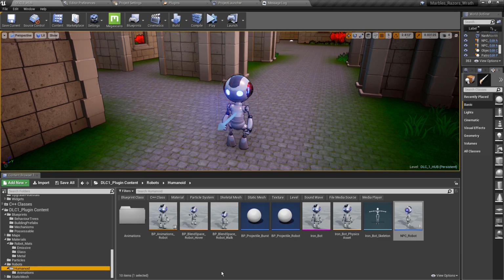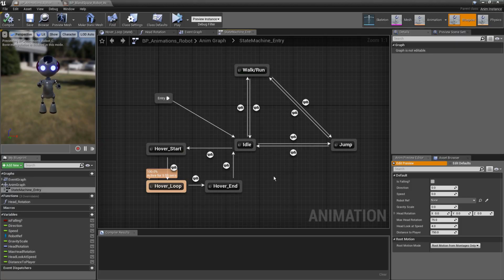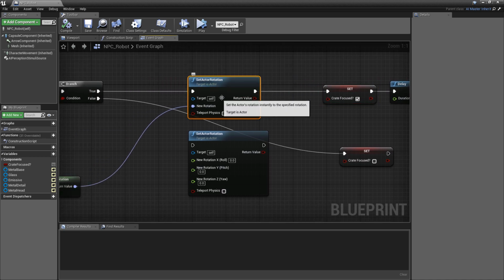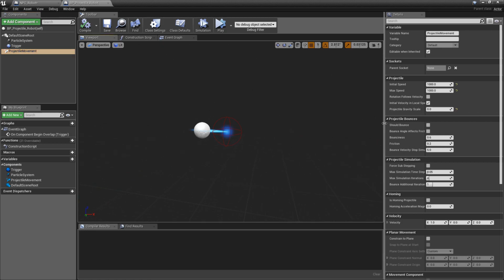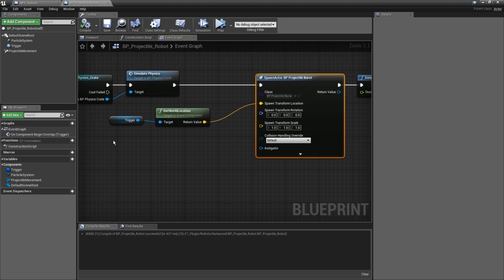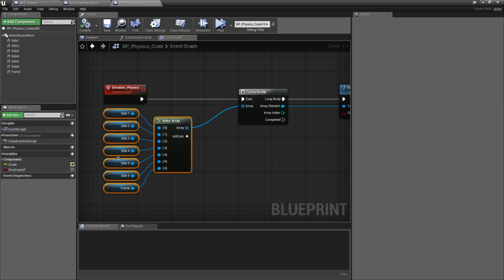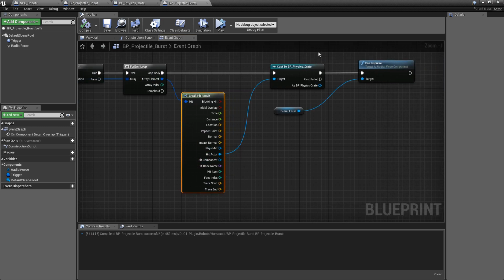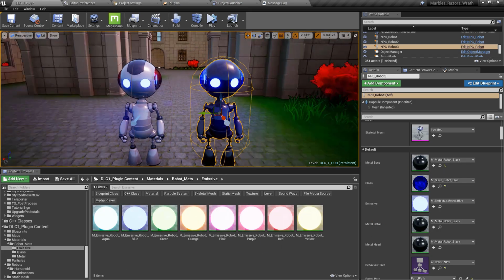Marbles: Razor's Wrath - The Cognition (DLC 1) - Devlog #3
In this video we will cover the basics of animations for the robot character which I have created in Blender then imported to Unreal Engine 4. I am going to demonstrate how I have managed to make this simple setup as well as some interactions between the robot and the player. Enjoy.

Independent Games Limited - a ONE MAN militia making game/s from his couch.

Links which helped me make this content for my game as an initial idea for those mechanics from the video: